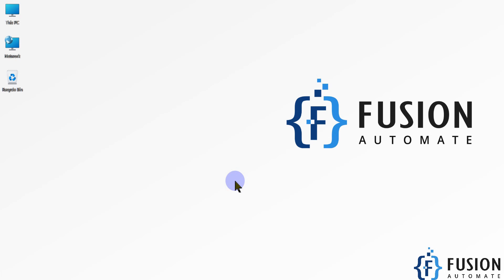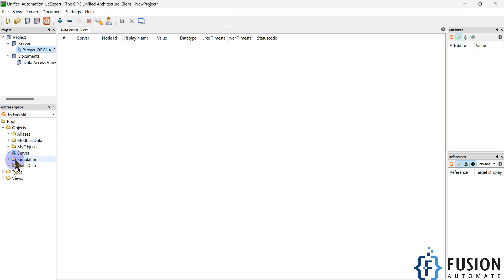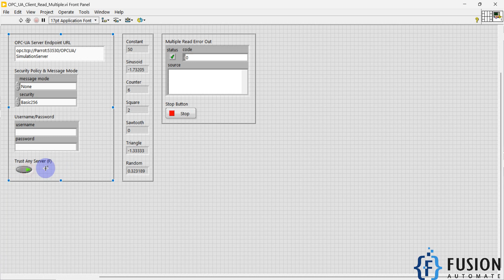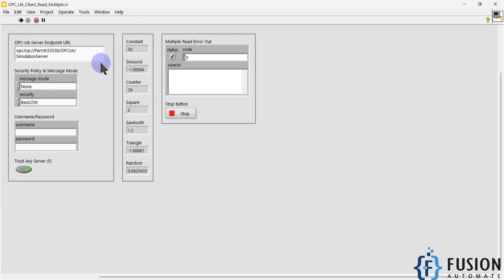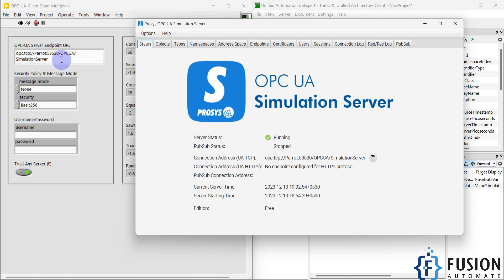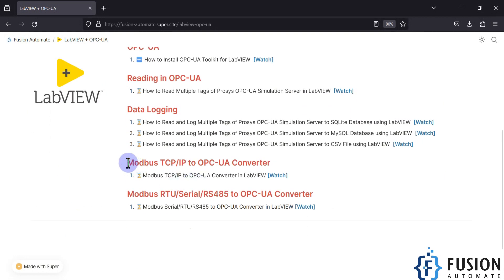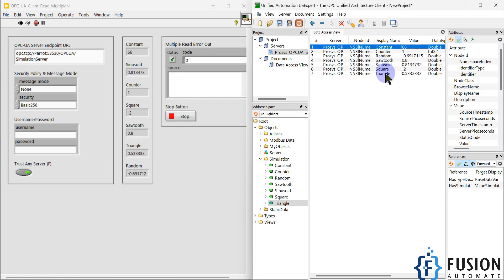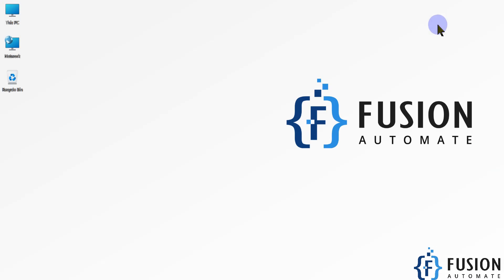How to Read Multiple Tags of Prosys OPC-UA Simulation Server in LabVIEW | DEMO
🌐 Explore the convergence of LabVIEW 2023 Q3 and Prosys OPC-UA Simulation Server in this captivating demo video! I present an application I've crafted, showcasing the seamless integration of LabVIEW with Prosys OPC-UA Simulation Server. Watch as I read multiple tags from the Prosys OPC-UA Simulation Server and display the real-time data on the LabVIEW GUI for SCADA-like monitoring.

🖥️ LabVIEW offers the capability to create professional GUIs effortlessly, making it an ideal platform for SCADA-like monitoring applications. Learn how to design a user-friendly interface that fetches and visualizes data from Prosys OPC-UA Simulation Server tags in real time.

🚀 Whether you're a LabVIEW enthusiast or someone delving into the realm of OPC-UA, this video provides practical insights and hands-on demonstrations to elevate your skills and understanding.

Have questions or ideas for future videos? Share them in the comments below!